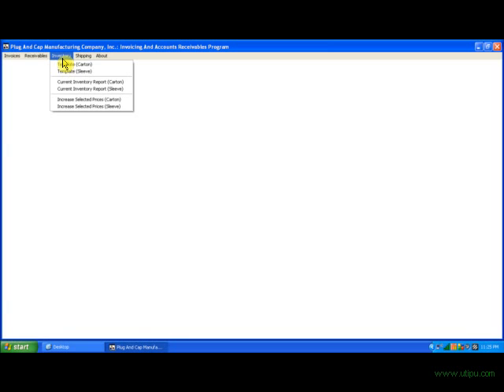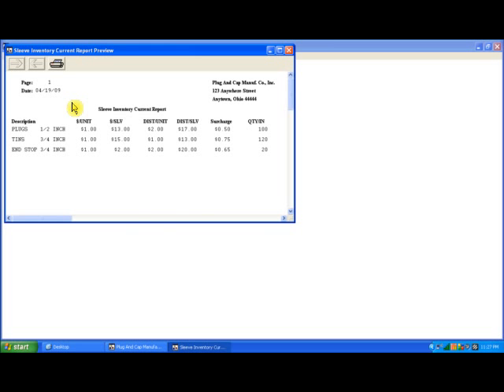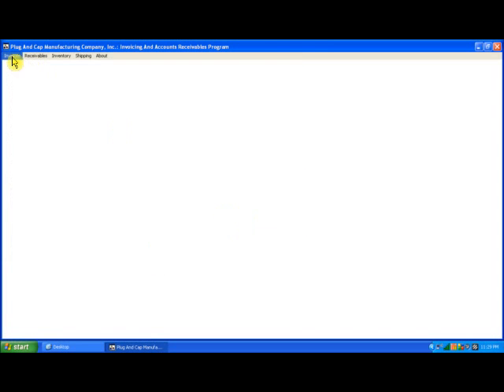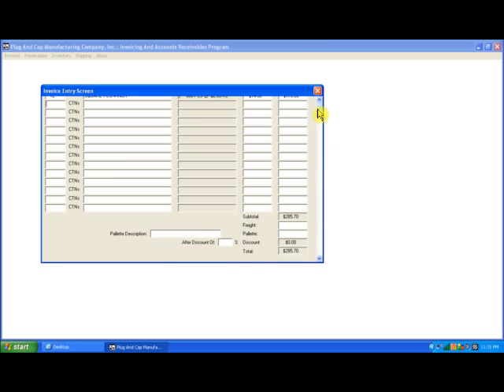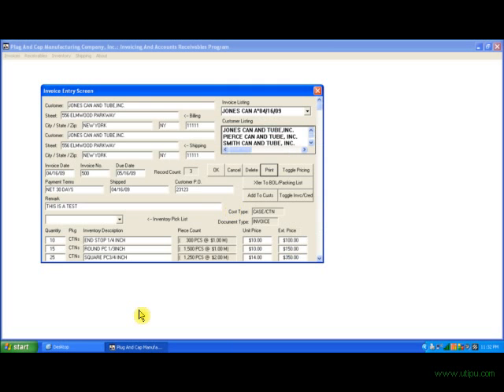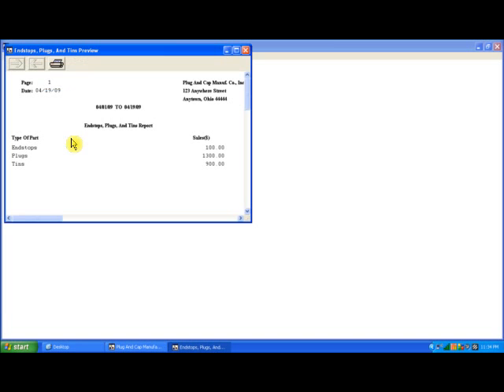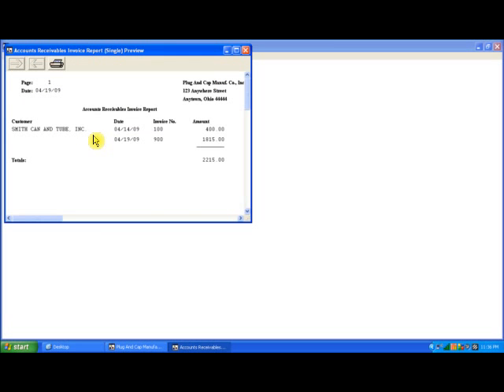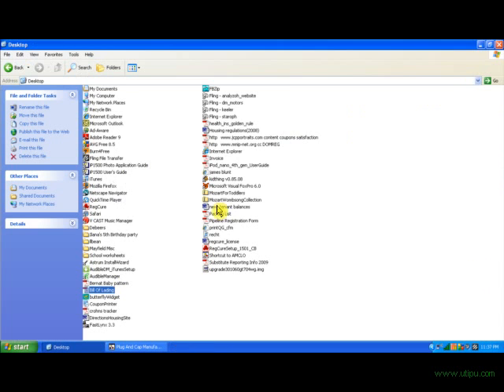Plug and Cap Manufacturing Software for Windows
I made this movie of an order entry and accounts receivables C++ program I designed for one of my customers. This is for a business that manufactures plugs and endcaps (the round pieces on cans and tubes).

App development can be very subjective in nature and software development must be well managed to make it economically viable. A software developer must be laser focused on crafting an app around the unmet needs of a software design customer.

to learn more about the services I offer. I'm always posting cool new content about what I'm doing in my little corner of the computer world.